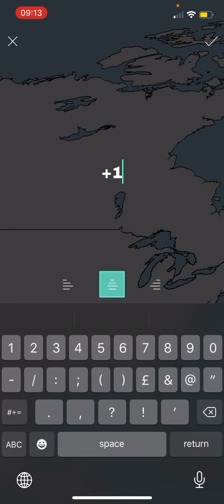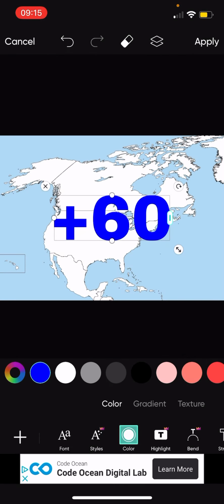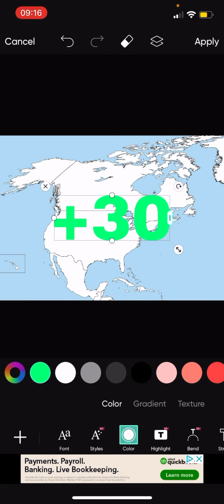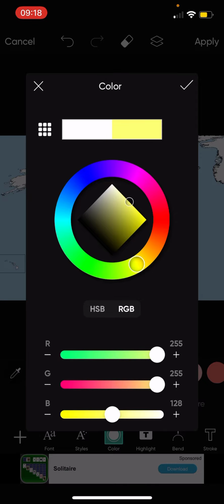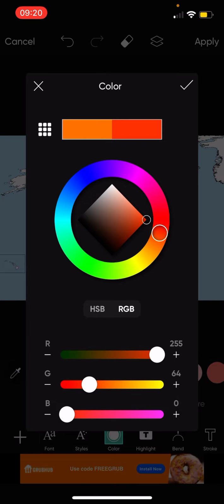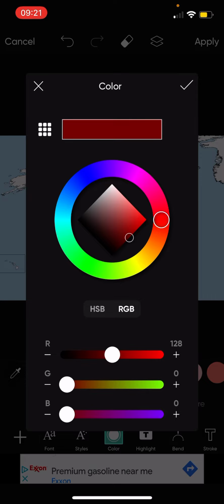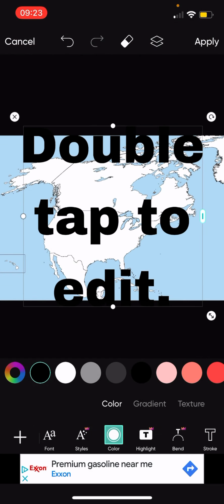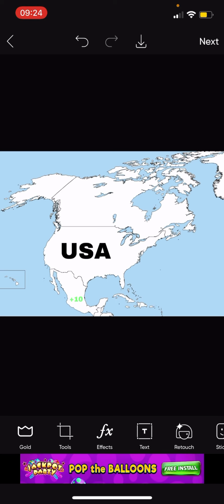How do I make my own mapping videos ?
Here, I explain how do I make mapping videos using PicsArt.

Oh, & if a country is small, I use these kind of emojis (➡️⬅️⬆️⬇️↗️↘️↙️↖️) to show a relation between that tiny country & the main country of the video, or on any other topic.